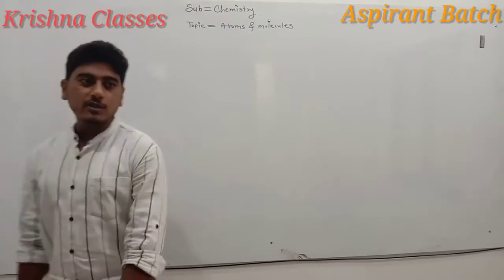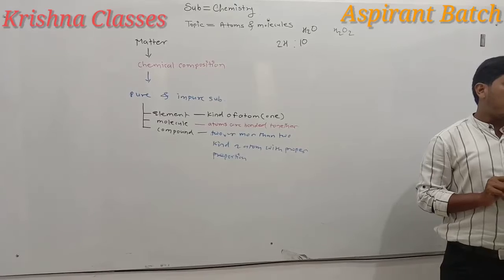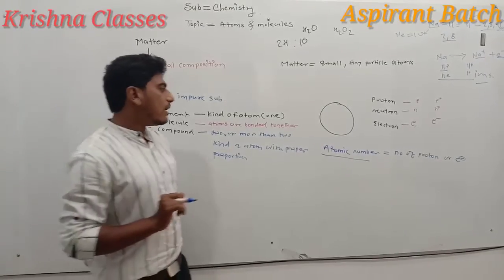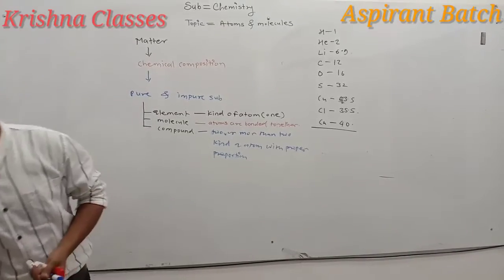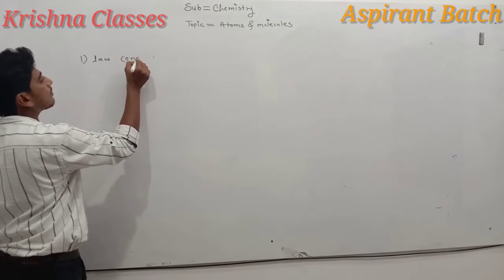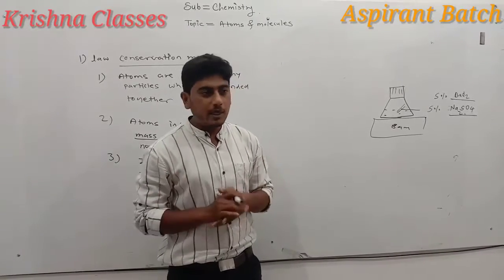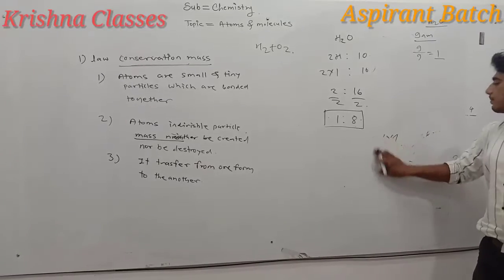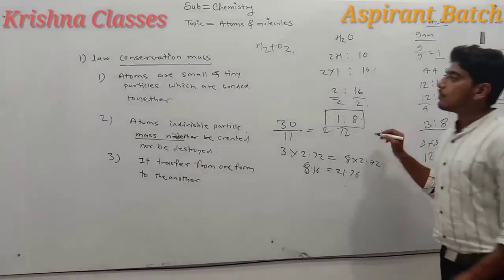Krishna Classes l Aspirant Batch l Pre-Foundation l NEET/JEE/AIIMS l Chemistry l Lecture 4